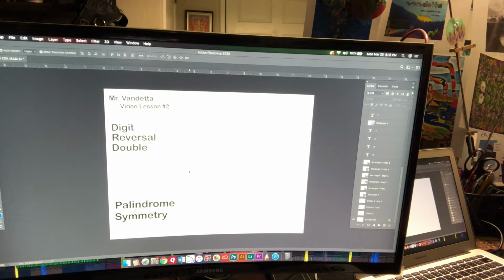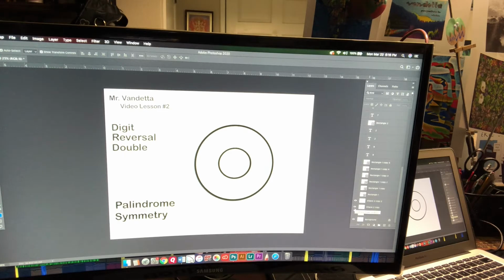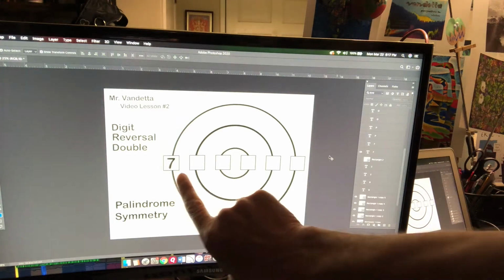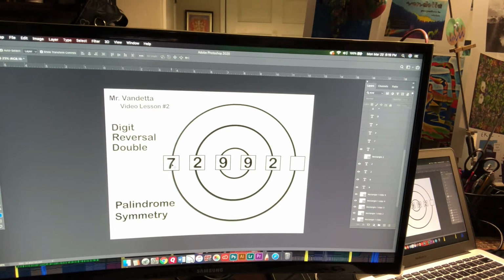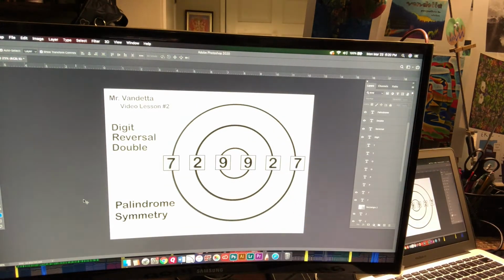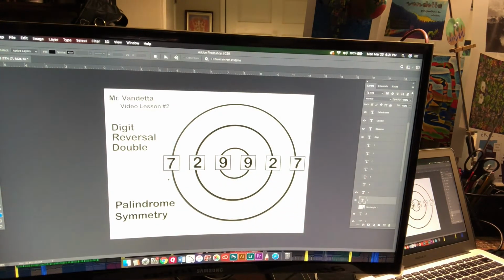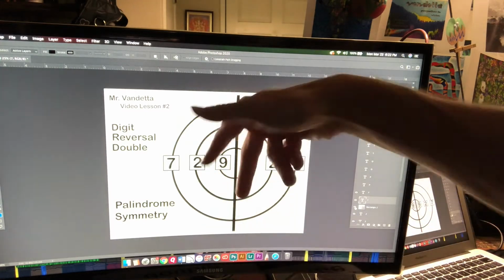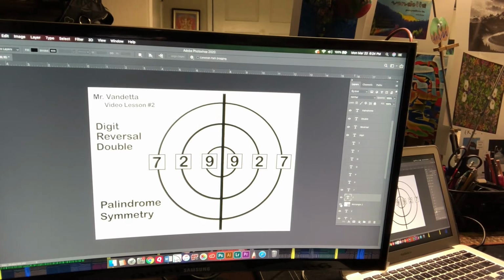Video Lesson 2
Palindromes with a connection to Lesson 1